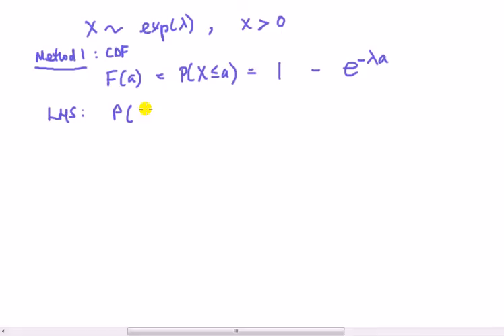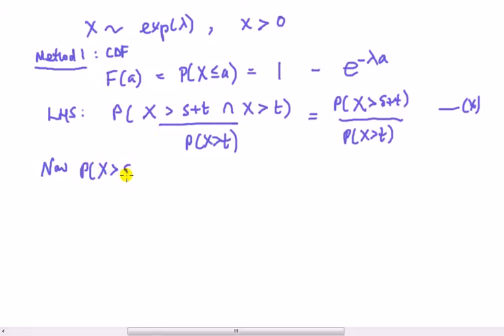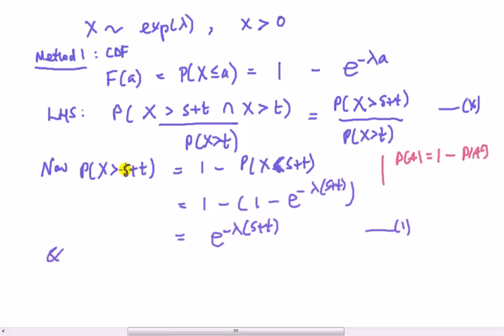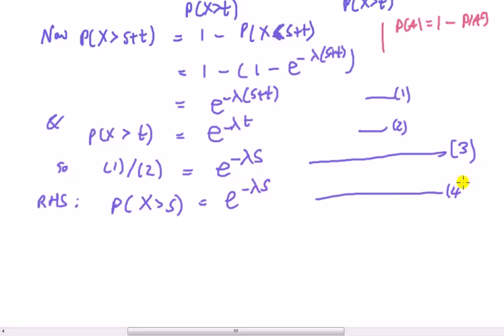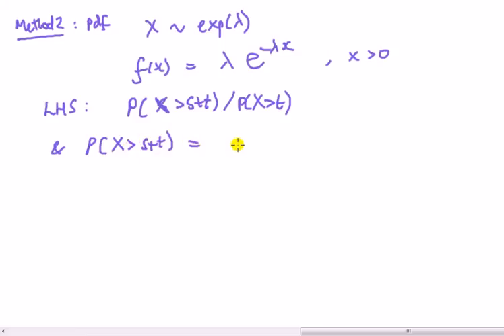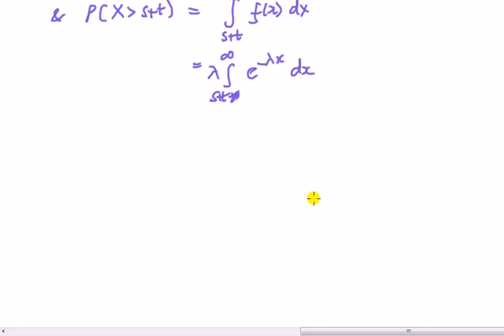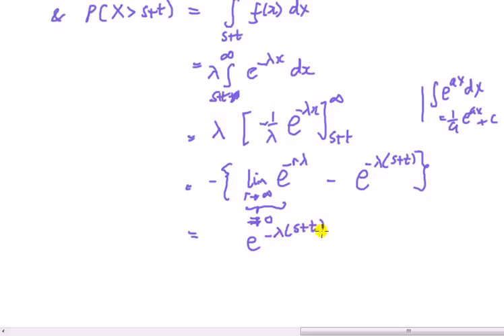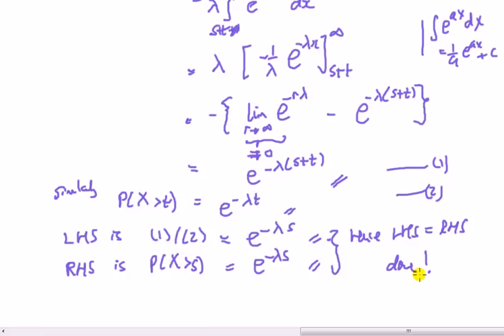Memoryless property | part 4 |exponential distribution